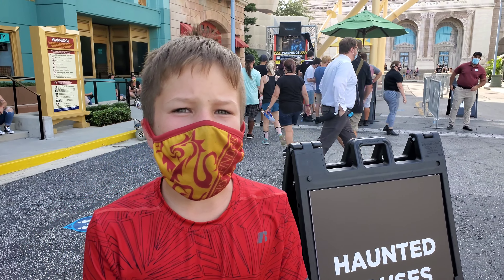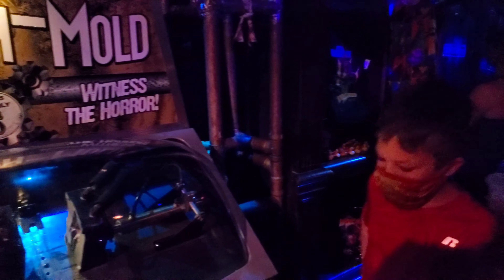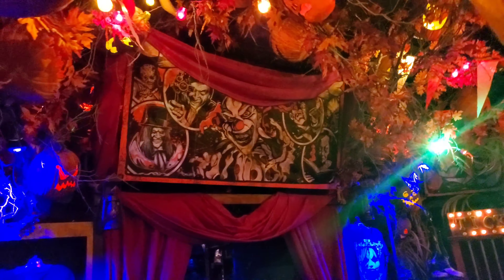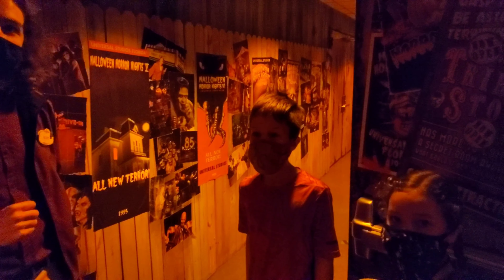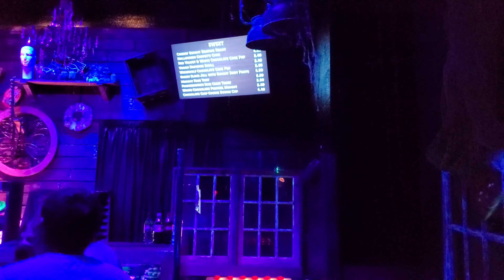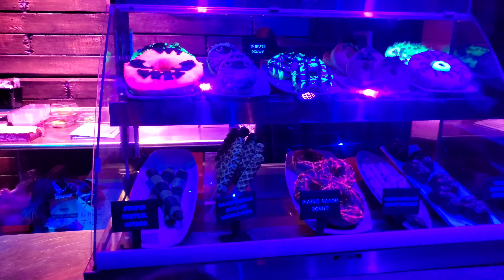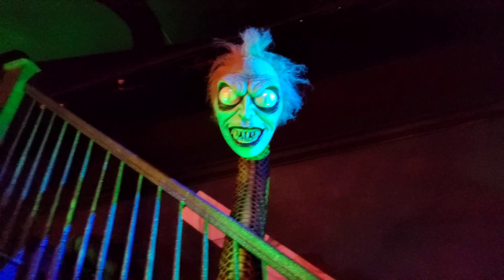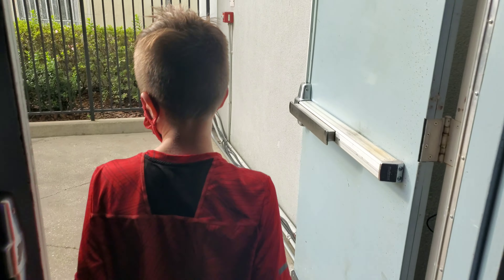Universal Halloween Horror Nights Tribute Store Tour.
We went out today to try the two haunted house but they sold out in 10 minutes. So we went and toured the tribute store. Enjoy!